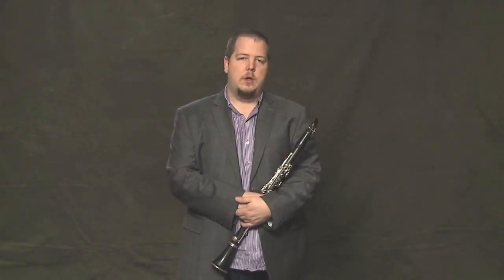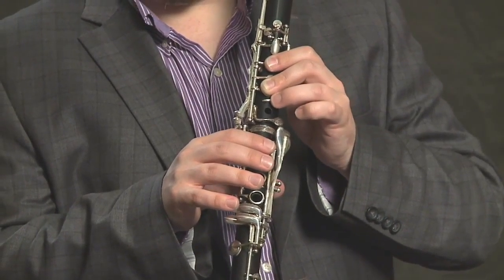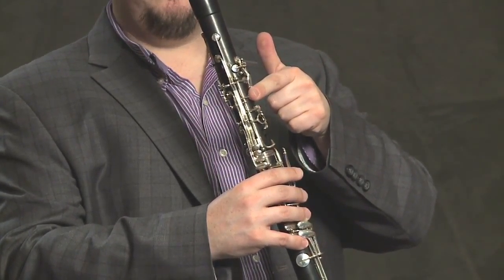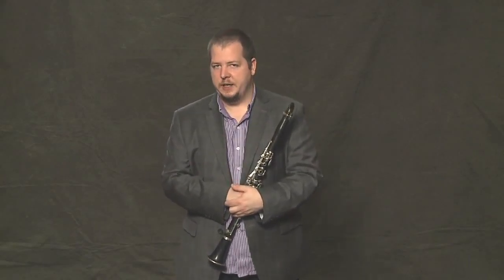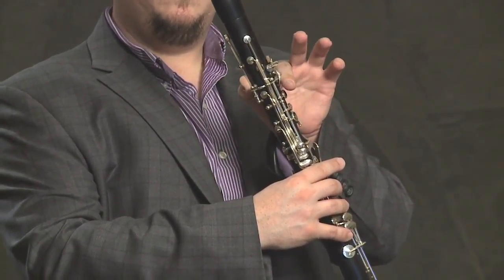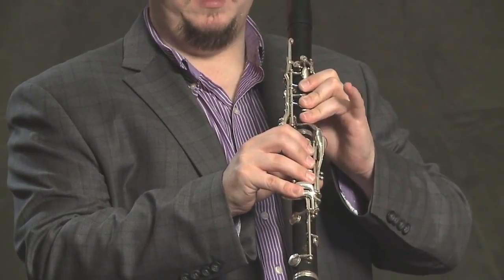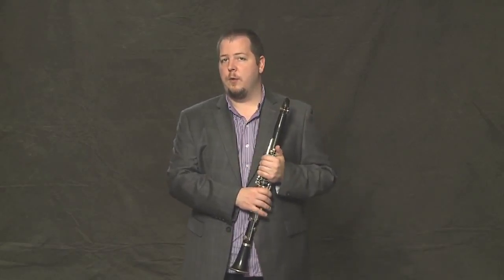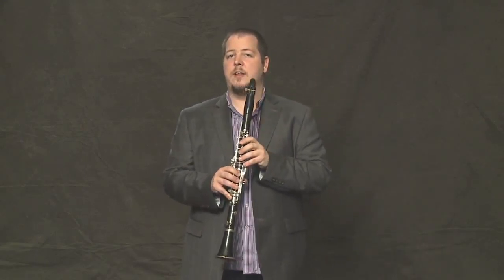Learn Clarinet Lesson The Chromatic Scale With Virtuoso Benjamin Lulich